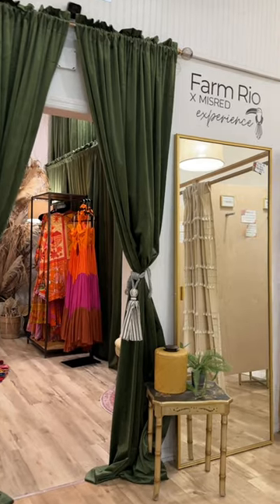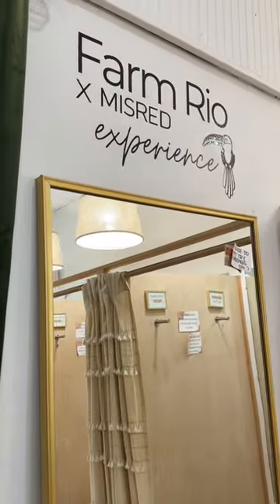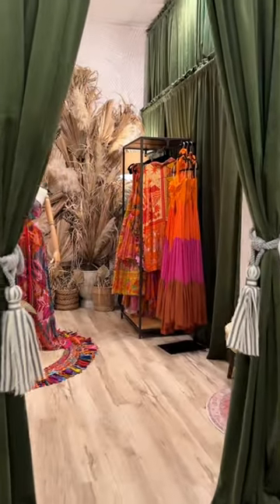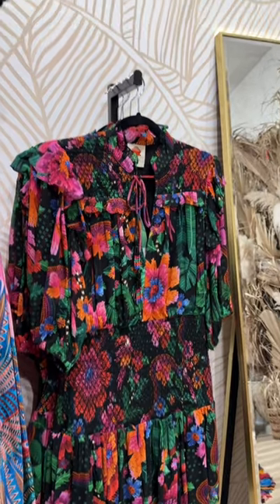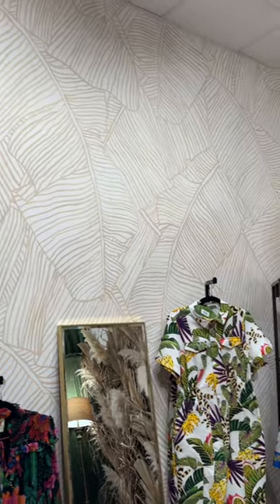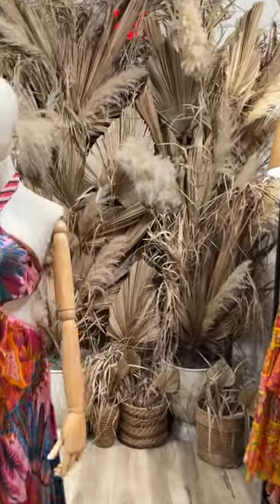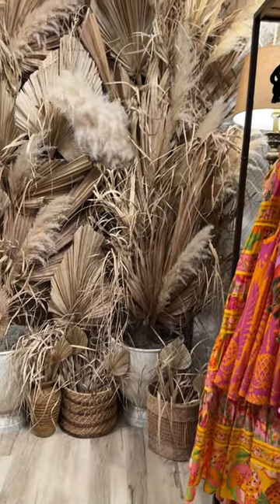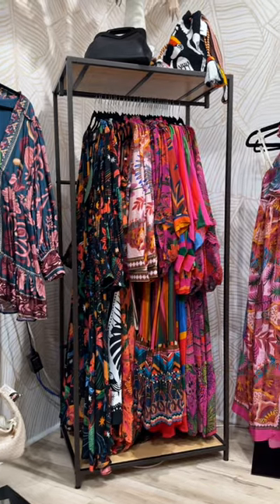🌟 NEW DEPARTMENT IN MY STORE 🌟 Farm Rio x MISRED Experience 🤩👗🐦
I'm EXCITED to share with you my brand new EXPERIENCE: Farm Rio x MISRED.

👉FREE: Vendor Checklist’s & Budget Templates (for Excel & Google Sheets)